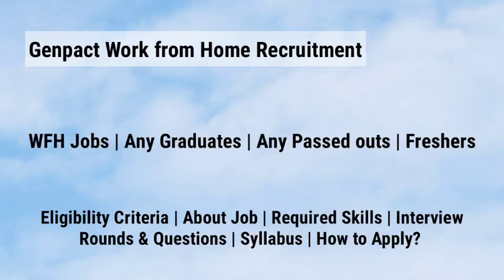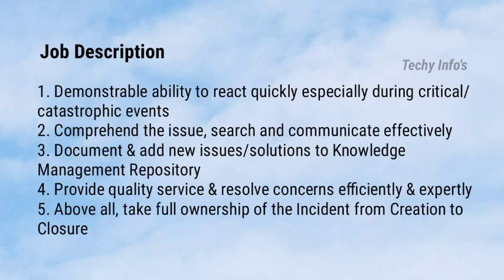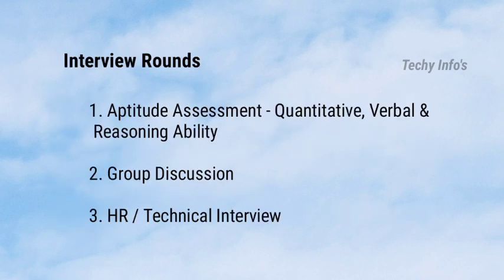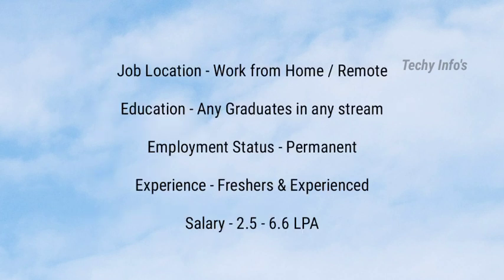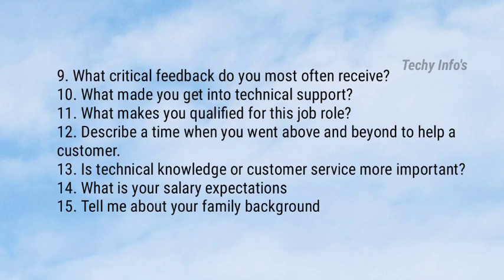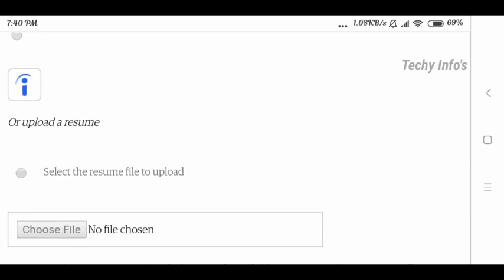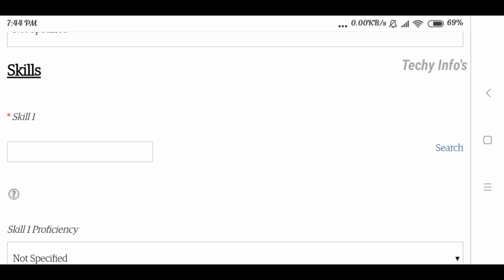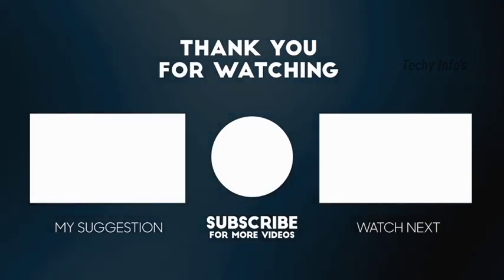Genpact Work from Home Jobs 2021 | Any Degree | Without Coding | Genpact WFH Recruitment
Hey Guys.. Today we are going to see about genpact wfh jobs for freshers, Experienced without_coding and also about Eligibility criteria..About Job..Required Skills..Syllabus..Interview Rounds and Questions..How to Apply and so on.. I hope this video is useful for you guys.

Genpact Work from Home Jobs
Work from home recruitment
Genpact off campus jobs
Genpact recruitment 2021
Jobs without coding
Genpact recruitment
Genpact selection process
Genpact WFH Jobs
Work from Home Jobs
Genpact interview rounds
Genpact  jobs
Genpact jobs for experienced
Genpact  jobs for freshers
Genpact off campus drive
How to apply Genpact